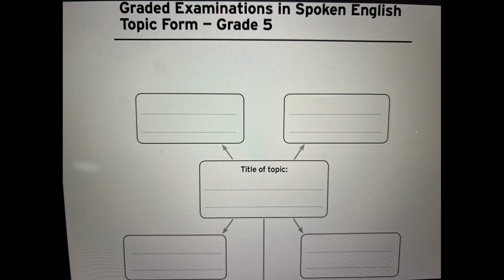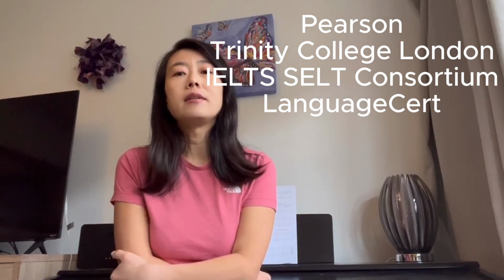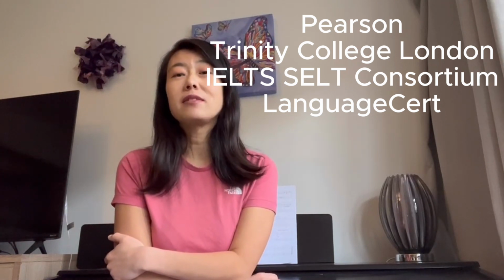Navigating the B1 English Language Test for Settlement Visa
🌟 Unlock the Gateway to Your Future: Mastering the B1 English Language Test! 🌟
Are you ready to take the next step on your journey to settling in the UK? Join me, Kerin, as I guide you through the ins and outs of the B1 English language test, a crucial requirement for obtaining a settlement visa. In this informative video, I'll share my personal experience and insights on how to prepare for and ace this essential exam.

In this video, you'll discover:

Understanding the B1 English Language Test: Learn about the format, structure, and content of the exam, including speaking, listening, reading, and writing components.
Preparing for Success: Discover effective study strategies, resources, and tips to help you confidently prepare for the exam and maximize your chances of success.
Navigating the Speaking Section: Gain valuable insights into the speaking section of the test, including common topics and questions, strategies for fluency and coherence, and tips for managing nerves during the speaking exam.
Mastering the Listening Section: Explore techniques for improving listening comprehension skills, such as active listening, note-taking, and familiarizing yourself with different accents and speech patterns.

Sharing My Exam Experience: Hear firsthand about my personal experience taking the B1 English language test, including the challenges I faced, the strategies I used to overcome them, and the lessons I learned along the way.
Whether you're a first-time test taker or looking to improve your English language proficiency, this video has something for everyone. Get ready to conquer the B1 English language test with confidence and take a significant step towards achieving your dreams of settling in the UK.